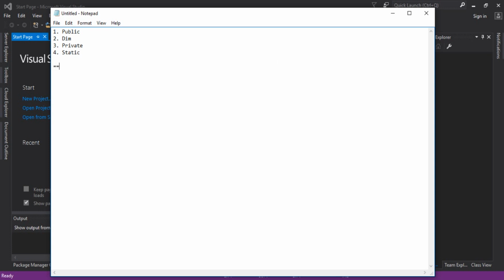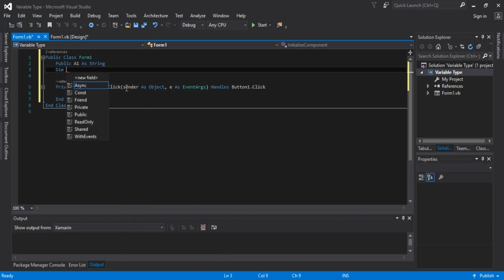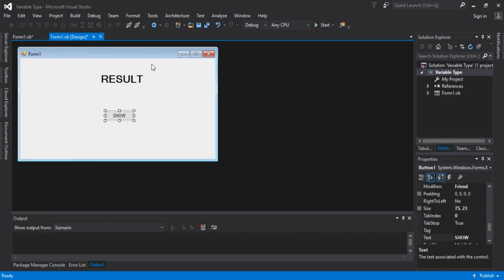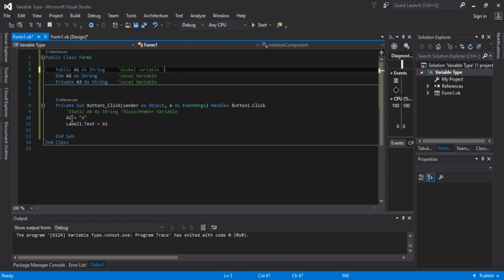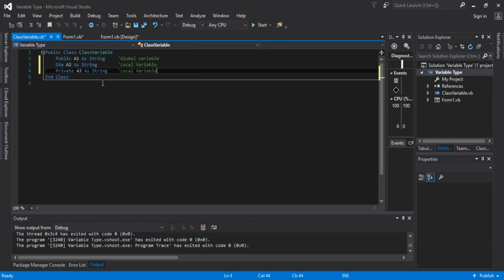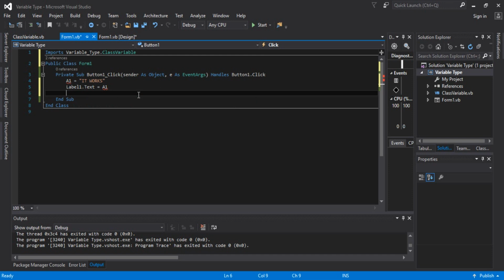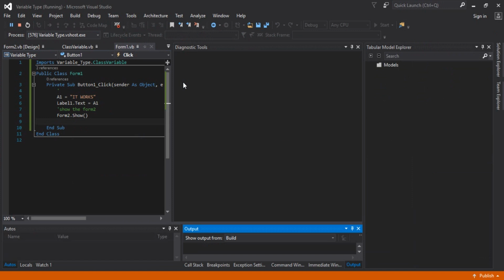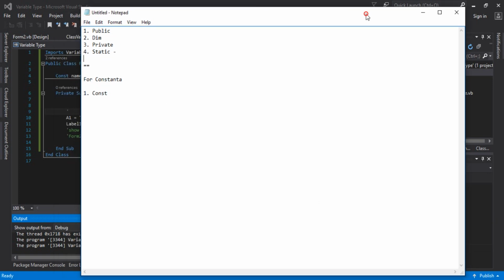The Different About Public, Dim, Private, Static, Const in Variable Type Visual Basic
This video will explain The Different About Public, Dim, Private, Static, Const in Variable Type Visual Basic.